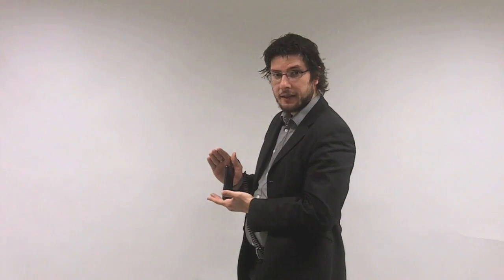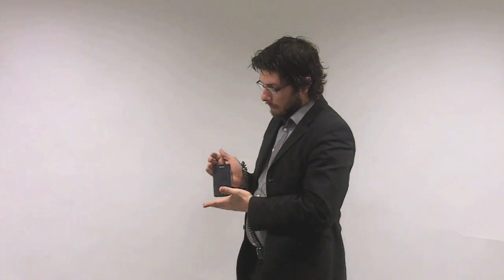Retro Phone Handsfree Kit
Turn your smartphone into something a little less mobile, but a lot more fun with the Retro Phone Handsfree Kit from Mobile Fun.